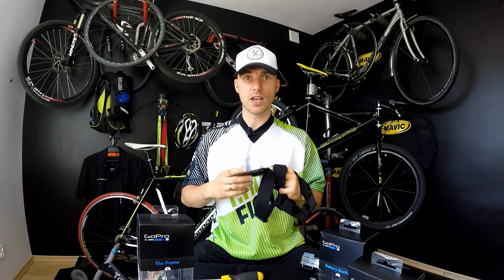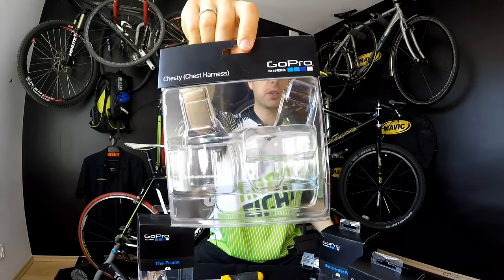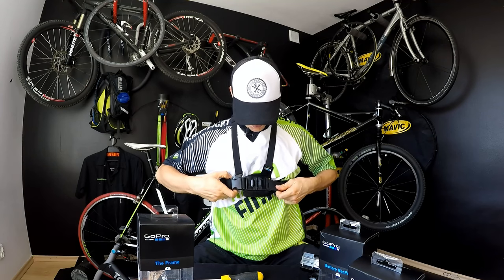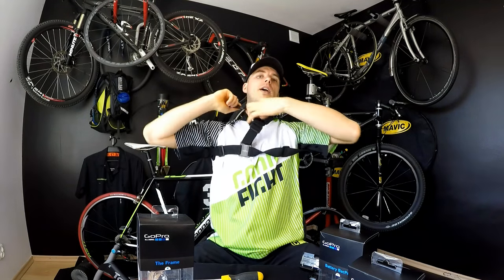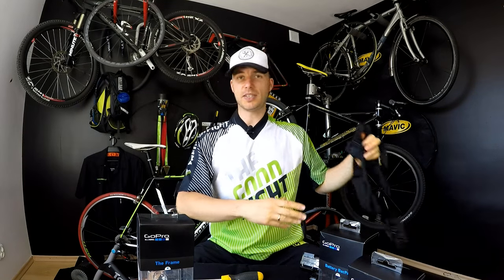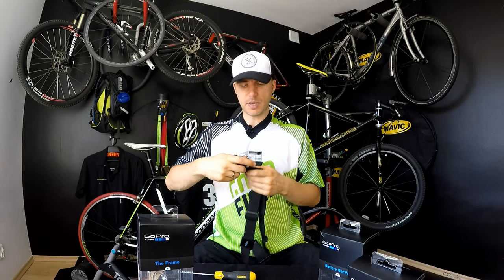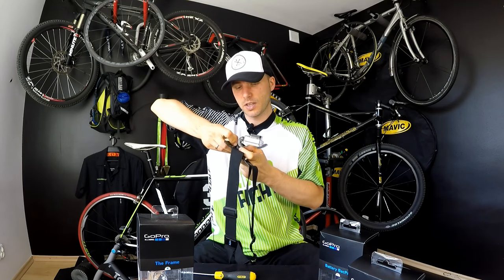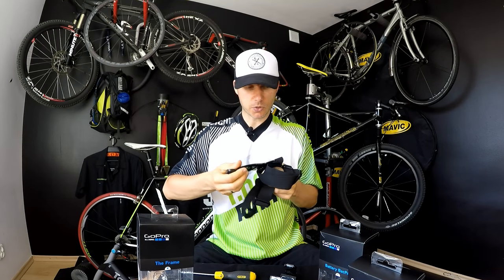GoPro Accessories - Chesty / Chest Harness TEST NOT PASSED. Camera Chest Mount